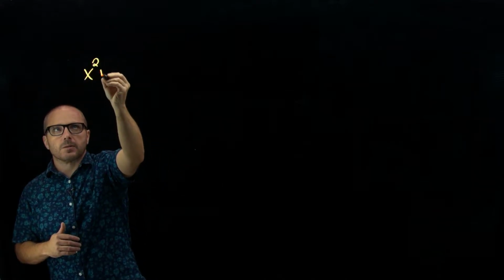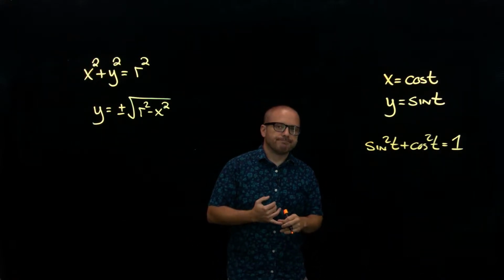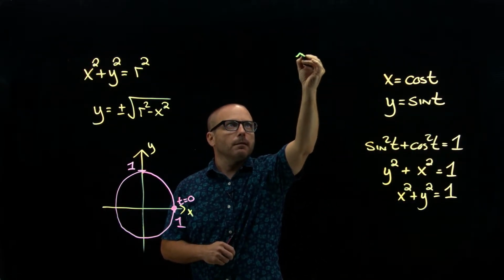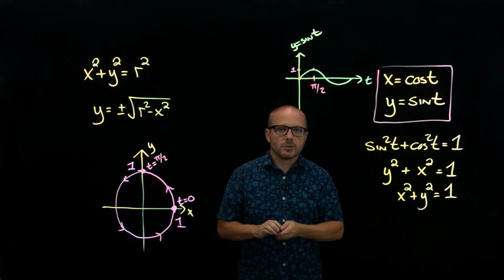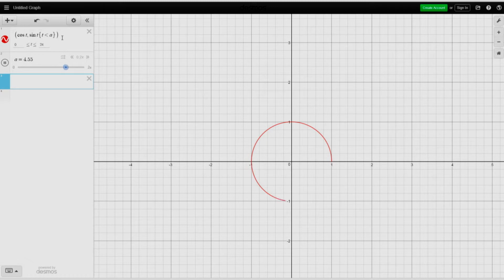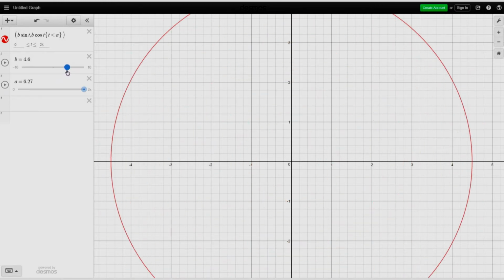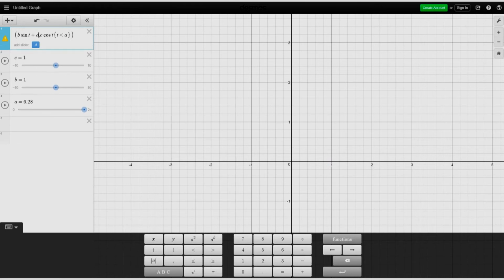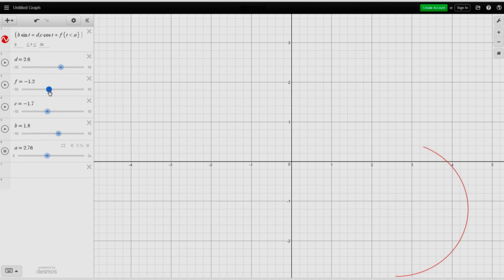Parametrizing a Circle